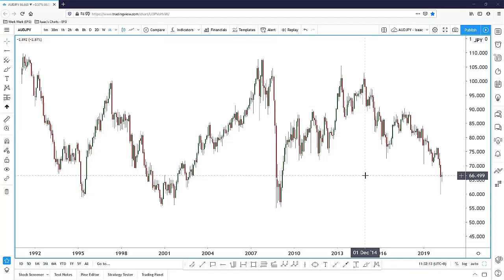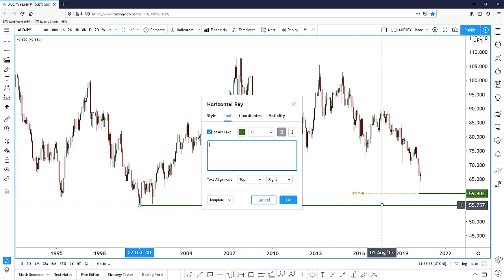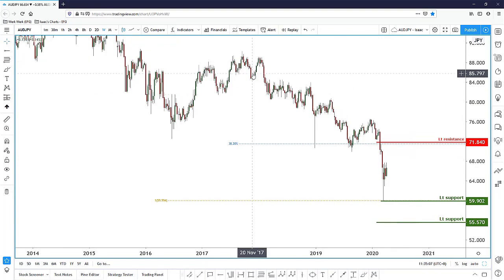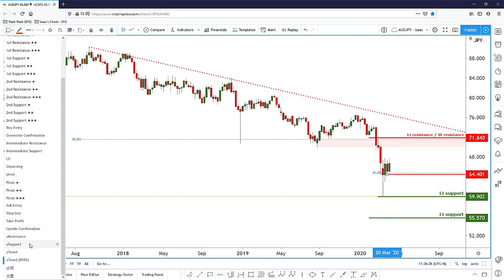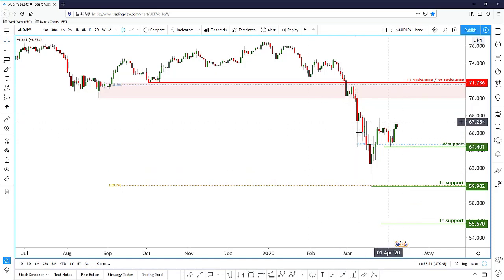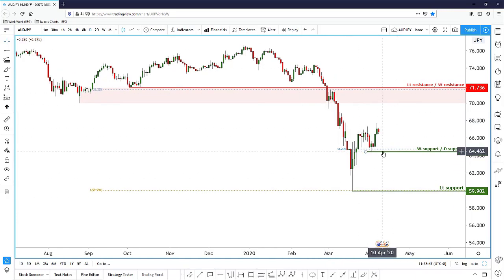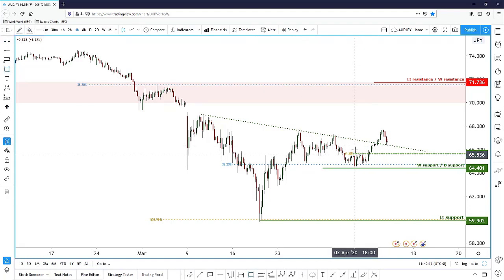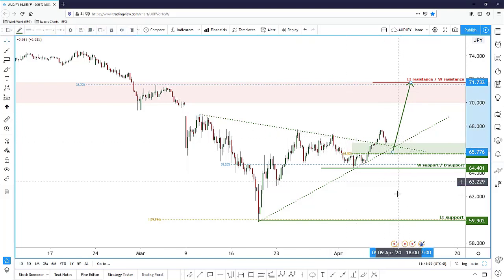Forex forecast 04/08/2020 on AUD/JPY from Dean Leo